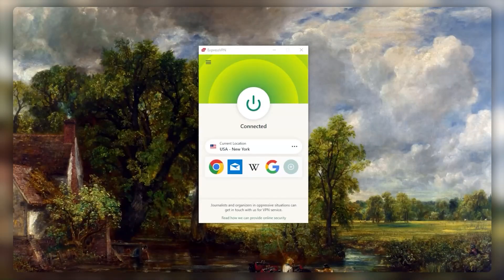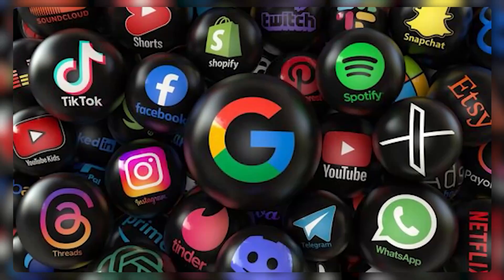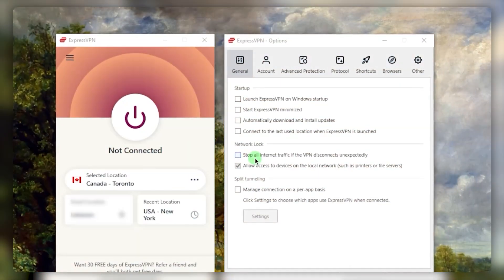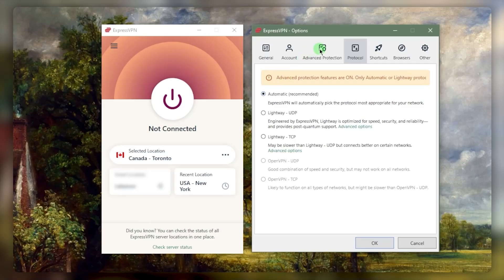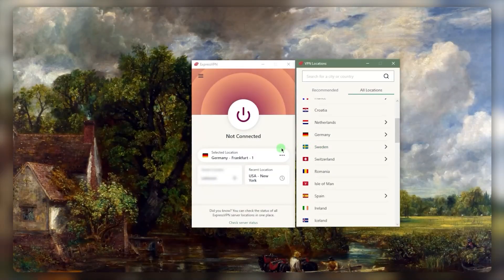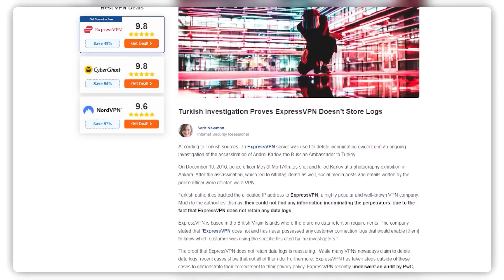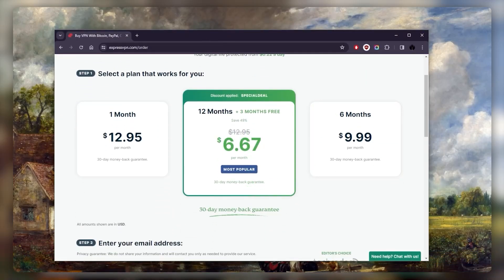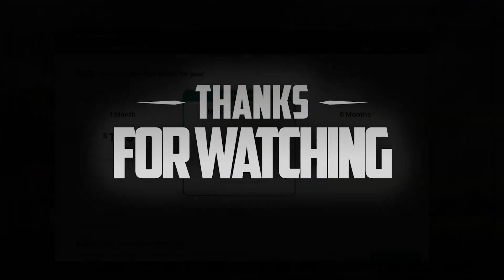How to Use ExpressVPN in China - Navigating the Great Firewall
🌐How to Use ExpressVPN in China🌐

Understanding the Need for ExpressVPN in China

In this section, the video addresses the necessity of using ExpressVPN in China due to the country's internet censorship enforced by the Great Firewall of China. It explains how the Great Firewall restricts access to global internet content and emphasizes the importance of a VPN to bypass these restrictions. ExpressVPN is recommended as the top choice for its effectiveness in providing access to the uncensored internet in China.

Utilizing ExpressVPN in China: Features and Setup

This part details the features of ExpressVPN that make it ideal for use in China, such as the kill switch and split tunneling functionalities. It provides instructions on how to configure ExpressVPN for optimal performance in China, including protocol selection and server locations. The simplicity of ExpressVPN's interface and its suitability for both experienced users and beginners are highlighted.

Advantages of ExpressVPN Beyond China and Subscription Advice

The final section elaborates on the broader advantages of using ExpressVPN beyond China, including its compatibility with streaming services, torrenting capabilities, and robust privacy policies. It emphasizes ExpressVPN's reliability, user-friendliness, and commitment to protecting user data through its proven no-logs policy.

Subscription advice is offered, recommending longer-term plans for cost savings and providing a discount link for viewers. The section concludes with an invitation for audience engagement through comments, likes, and subscriptions.

Hope you enjoyed my How to Use ExpressVPN in China - Navigating the Great Firewall Video.